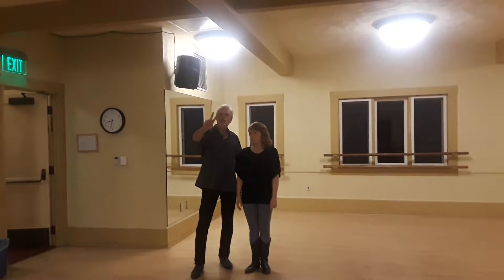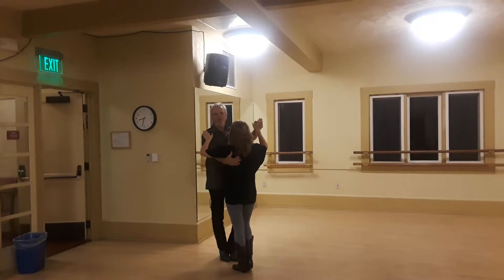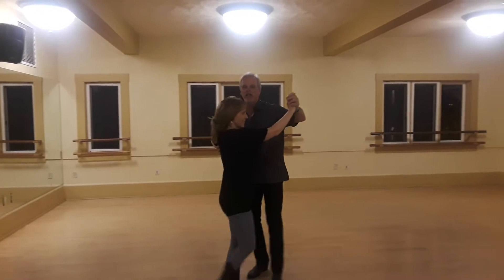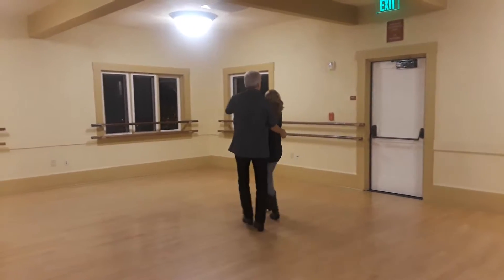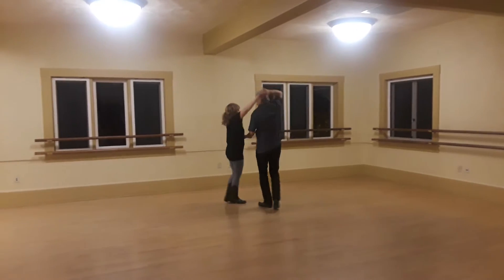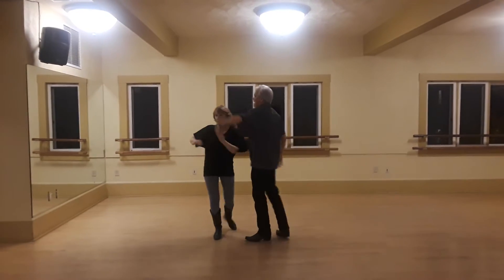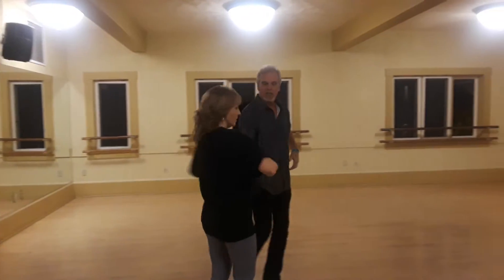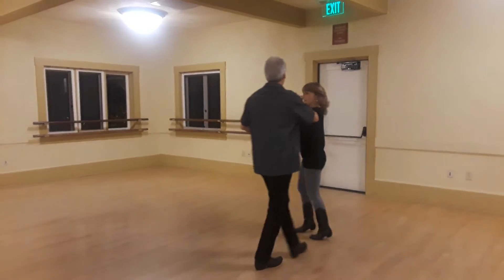countrydance5678int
Jan 15, 2019 730 class.  Closed to grapevines to cuddle to sweetheart 4 head loops to bicep catch, free spins,  patty cake to grapevines , both hands overhead 4 times to barrel  roll to Vulcan death grip to closed